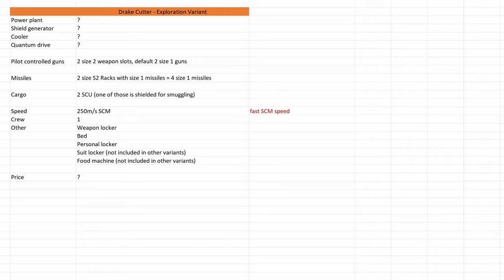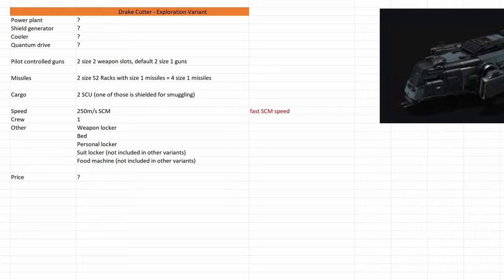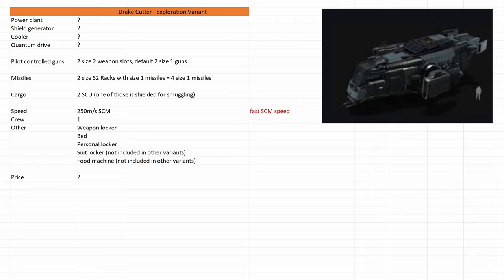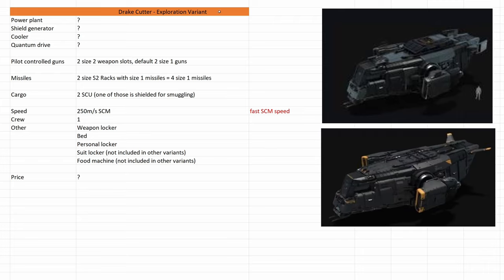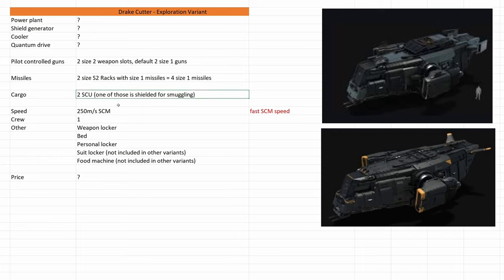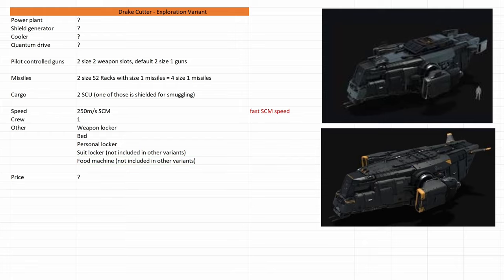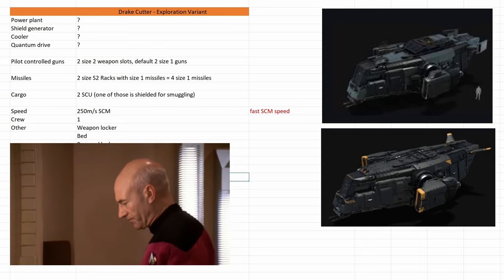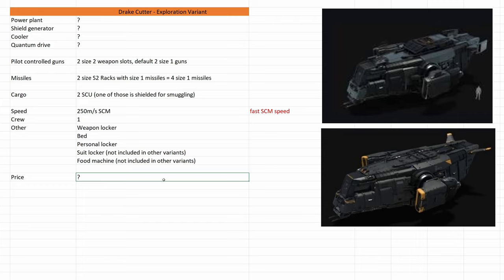3.17.3 Drake Cutter new information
3.17.3 Drake Cutter new information

Music

Outro

Spectrum: Camural

PC specs:
AMD Ryzen 9 5950X
64GB DIMM DDR4
Nvidia RTX 3080 Ti
2 TB NVMe SSD Samsung MZVL22T0HBLB-00B00
2 TB NVMe SSD Samsung 970 Evo Plus NVMe PCIe M.2
4 TB HDD WDC WD40EZAZ-22SF3B0
4K 144Hz 32inch main monitor